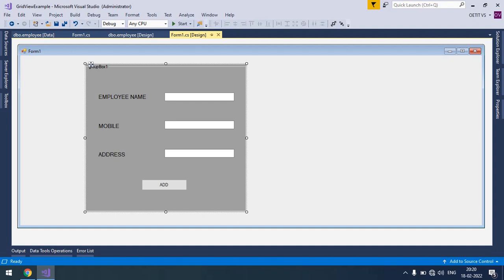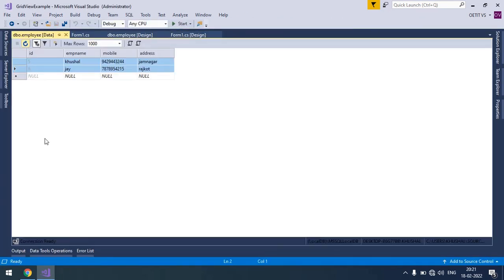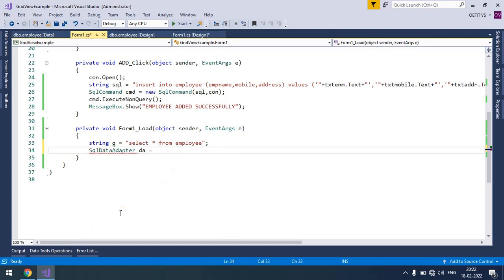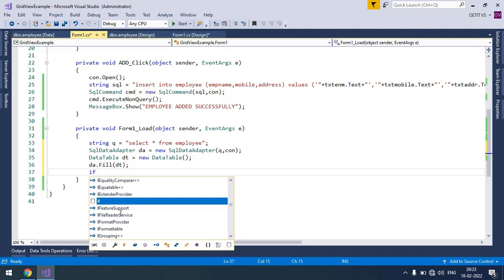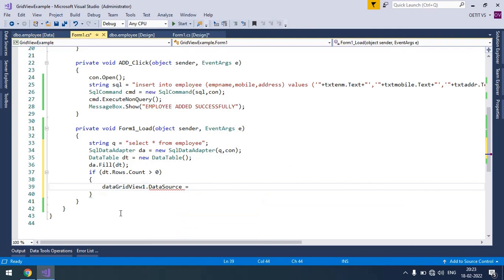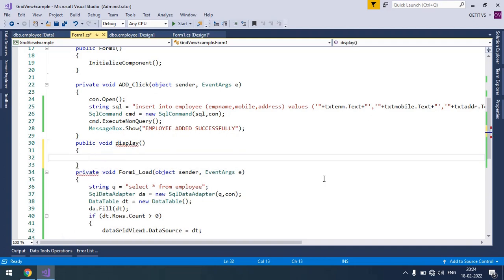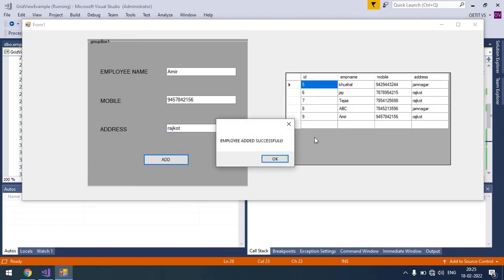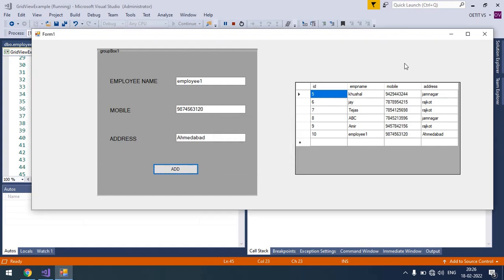How to display records from SQLServer table to datagridview control in C#.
In this video records will be display in datagridview control with unbound connection.